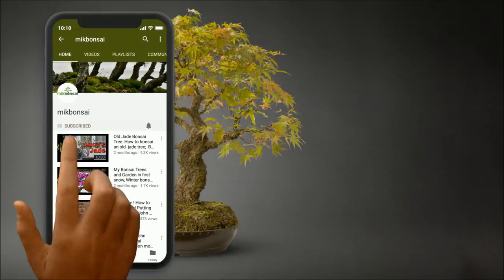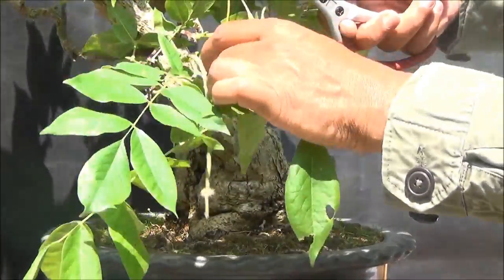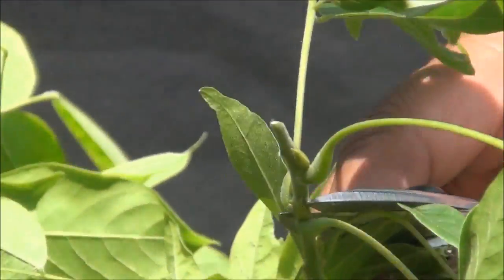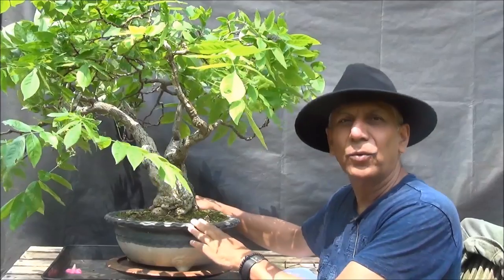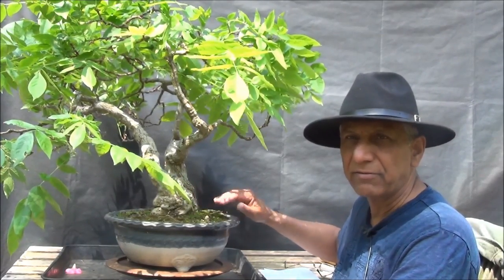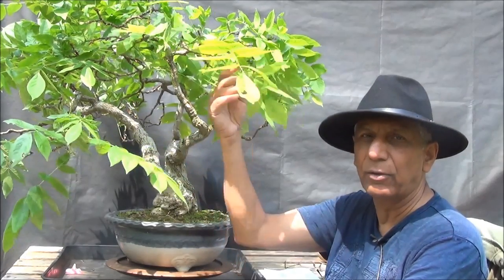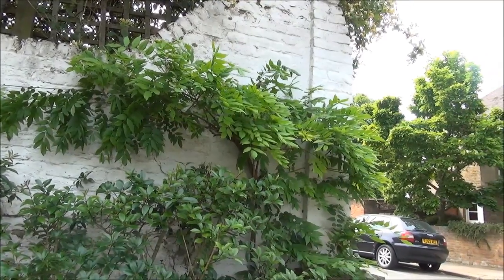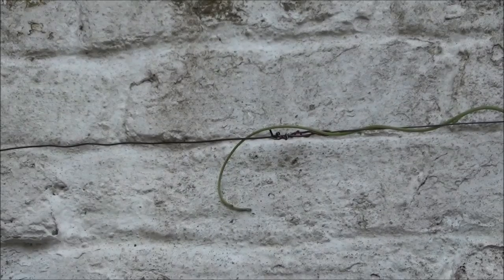How to Prune Wisteria tree (and How to prune bonsai wisteria)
How To Prune a Wisteria Tree and how to prune wisteria bonsai trees. In this video I share with you how to prune wisteria bonsai trees and also how to prune wisteria grown in the ground and trained to grow agains a house wall or grown in pots. In both cases the Wisteria stalks on which the flowers grow are removed after flowering.  If you want to collect seeds, then leave a few for harvesting seeds in late summer/ autumn/fall. The Wisteria tendrils grow very fast and for this reason it is important the wisteria are pruned around now to maintain the shape and then again in August and then in winter when the branch structure is visible as all the leaves are down.  The trees should be heavily fed, I use chicken pallets to fertilise my wisteria trees.  The Wisteria bonsai pots should be place in shallow trays of water.  These trees are very thirsty as the  as there is a lot of foliage which needs to be supported.

For full care see the first wisteria video in the play list, link is in the info card in the top right hand side of  the video screen.

Tube buddy will will pay commission to us